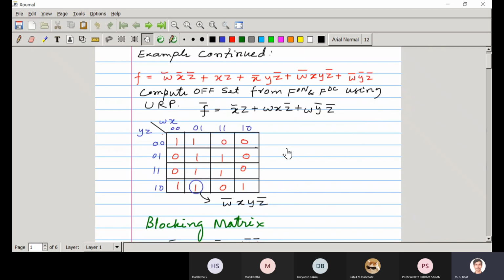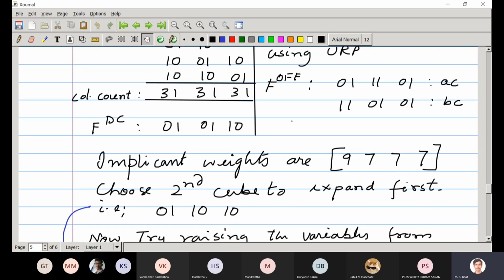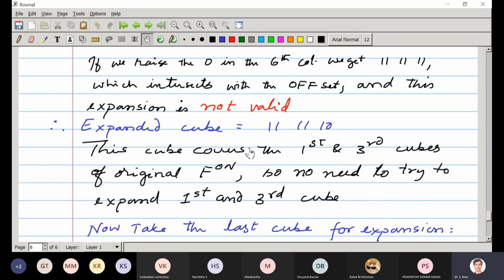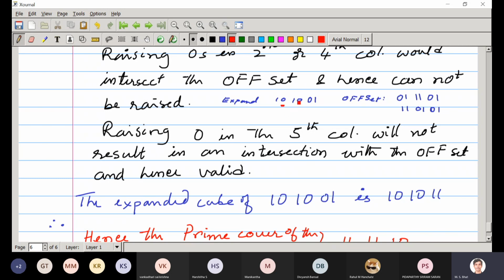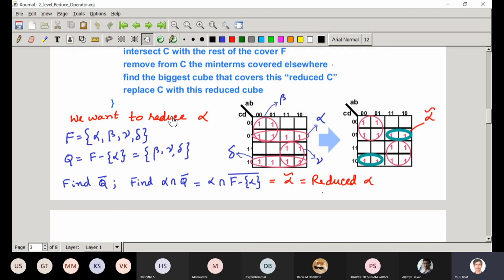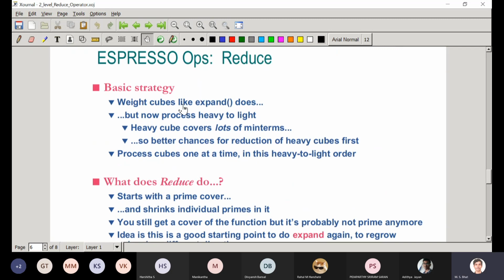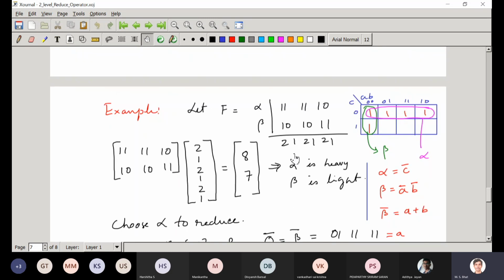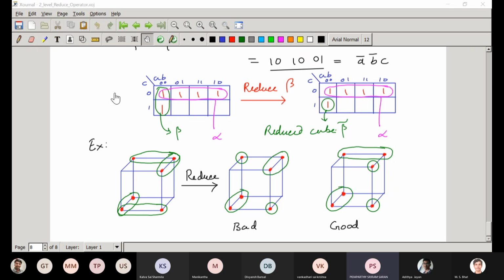EC444 Lec23 Two Level minimization REDUCE